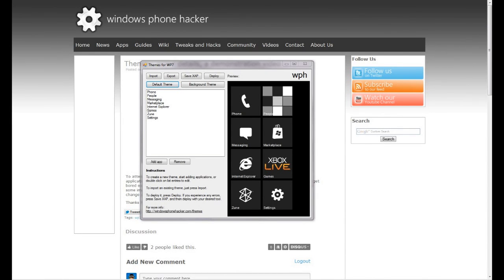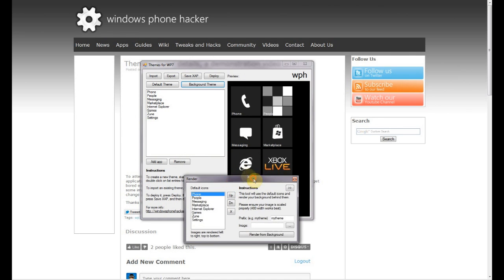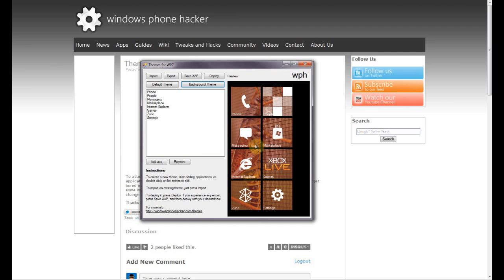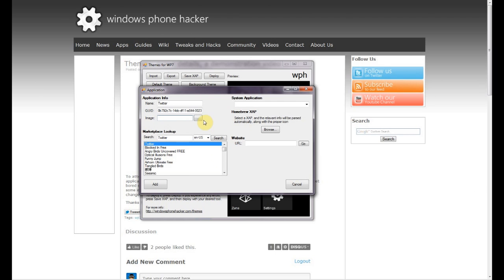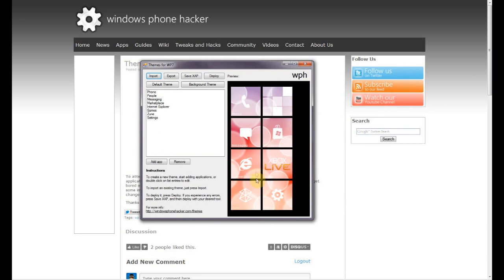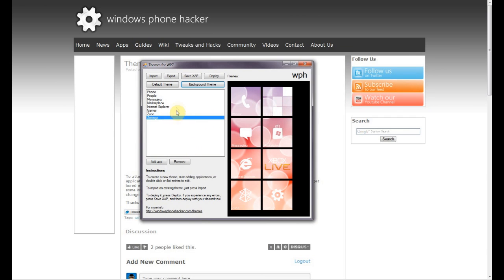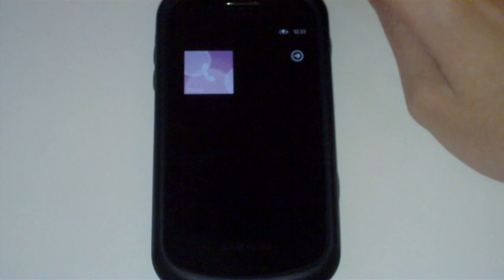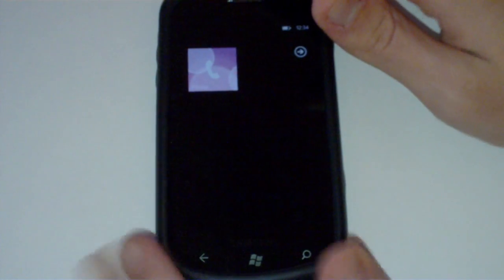Tutorial: How to set up Themes for Windows Phone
Video that explains how to set up the themes application for Windows Phone 7.